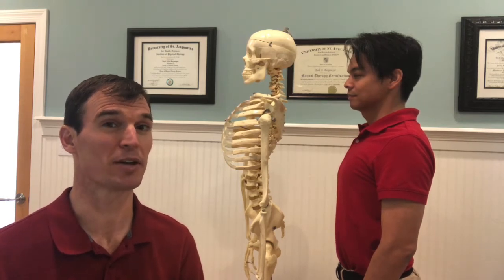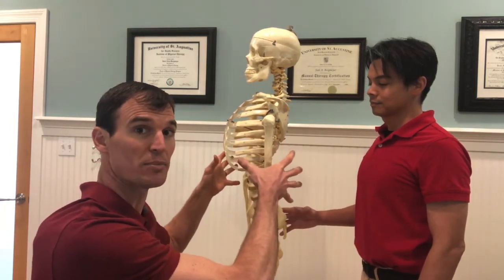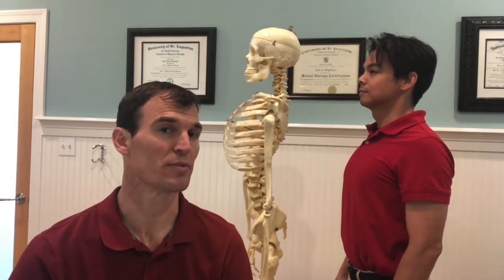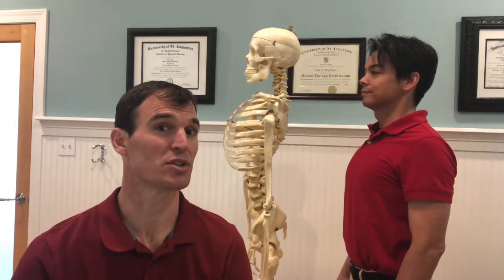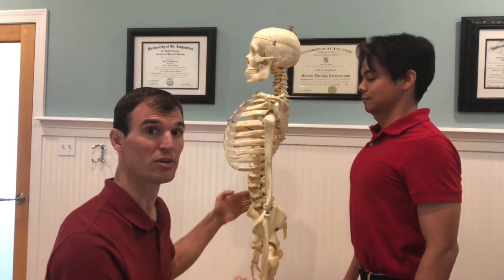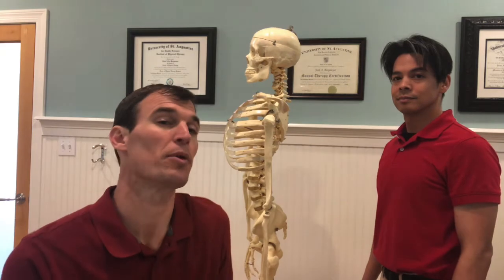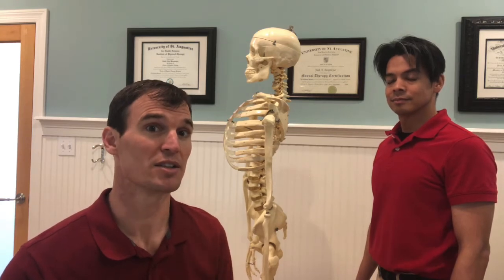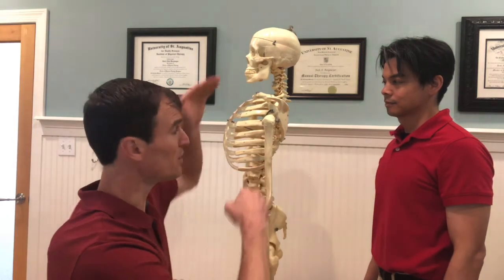All About Your Ribcage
This video is a quick primer on your ribcage and the importance of having good mobility in this area.